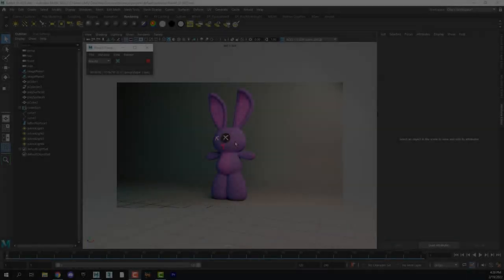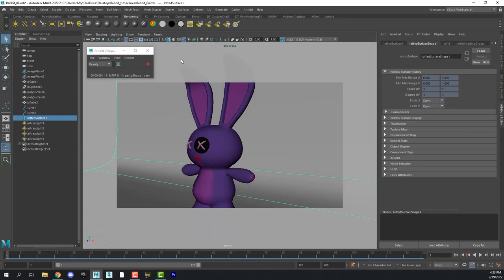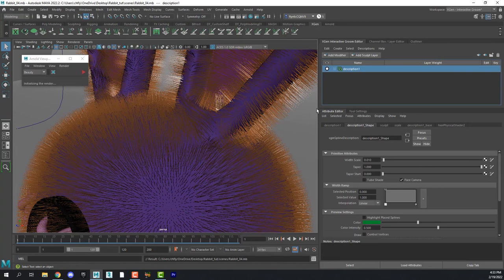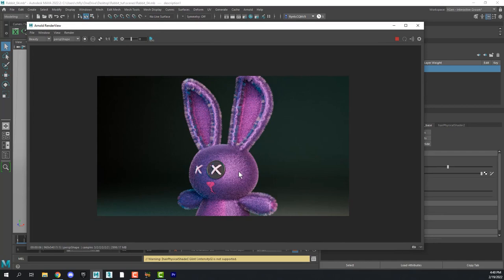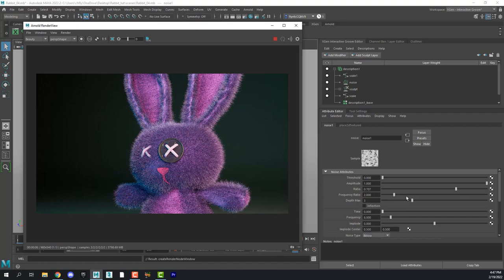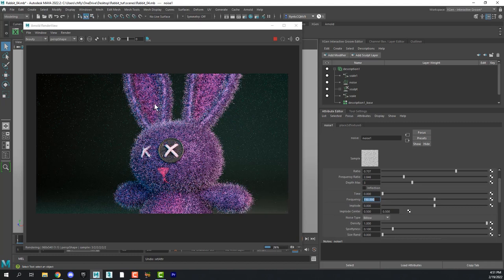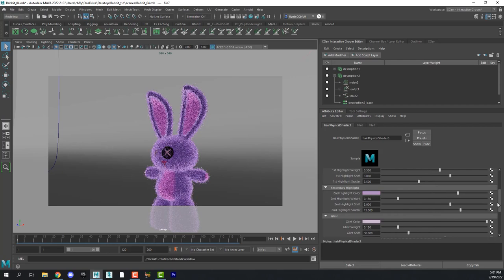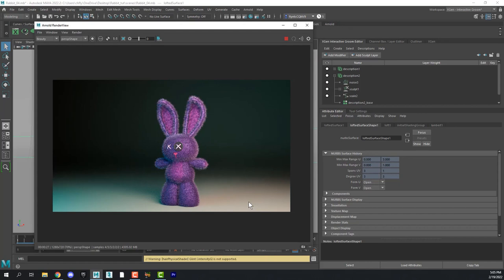Maya: Applying Fur to a 3D Character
This video teaches students how to apply fur to a 3D character using XGen. It is based on videos from the following creators: